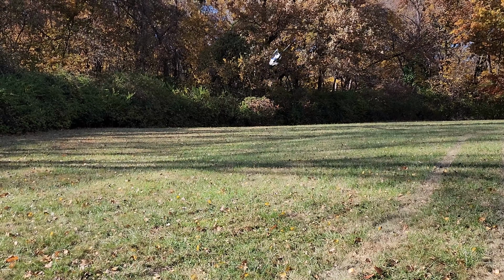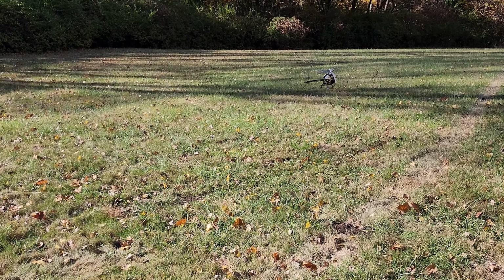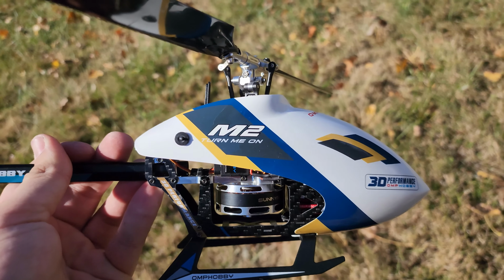OMPHobby M2 EVO | First Flights and Impressions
First few flights and thoughts on the M2 EVO.   This flying space is really bad with the trees in the background and it's especially bad in the fall when all the green goes away.  Will get out to a more appropriate flying spot and push her a bit harder soon.